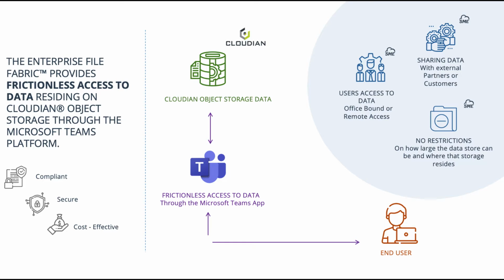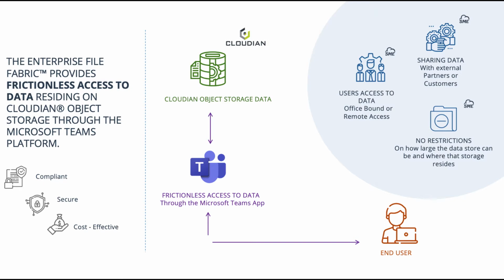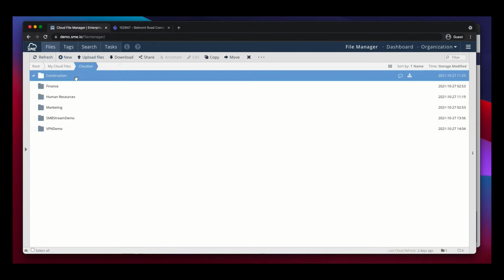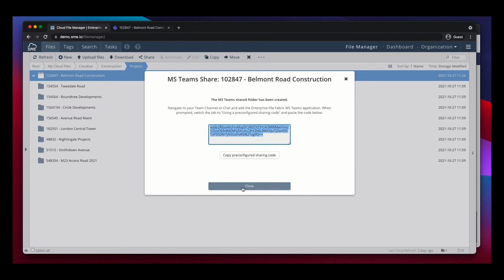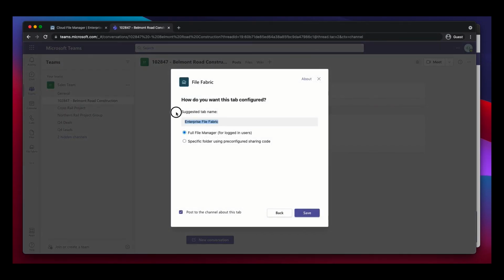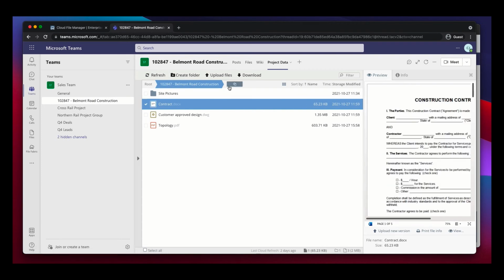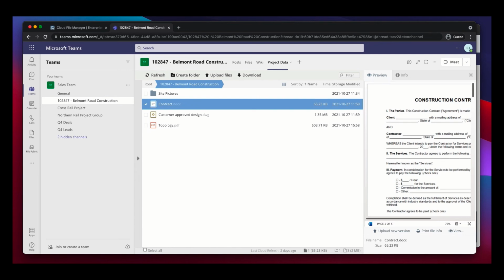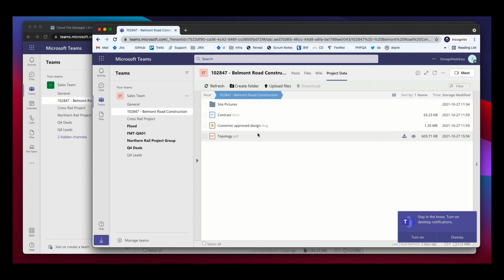How to Expand Storage for Microsoft Teams with Cloudian and SME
Demonstrates how SME File Fabric software can be configured to share data from Cloudian object storage via Microsoft Teams. This provides local storage that is scalable and cost effective, yet permits collaboration via Teams.